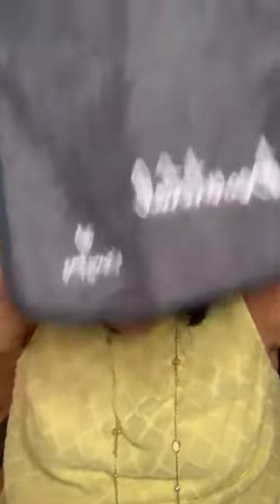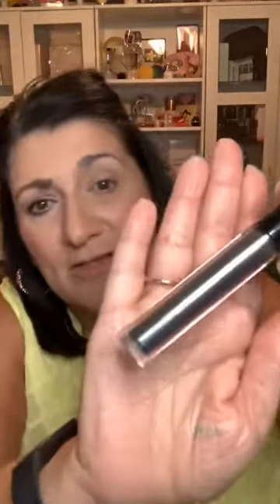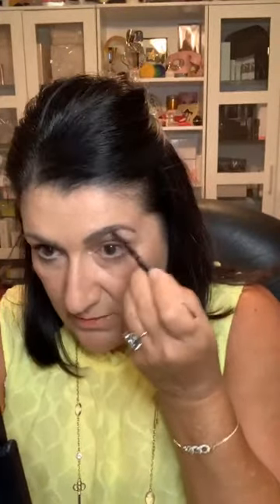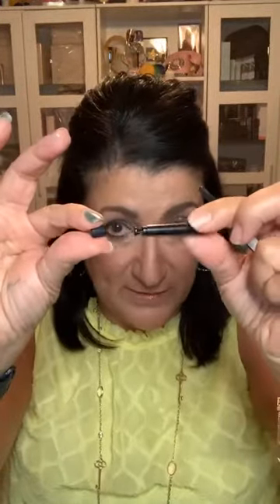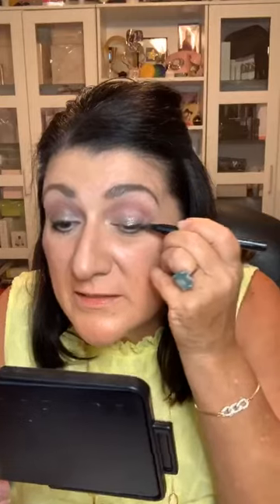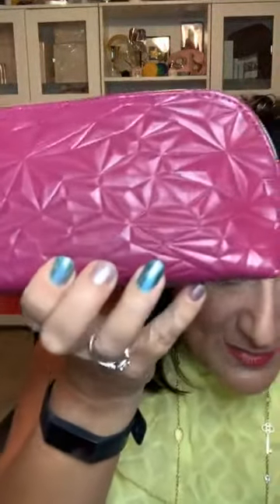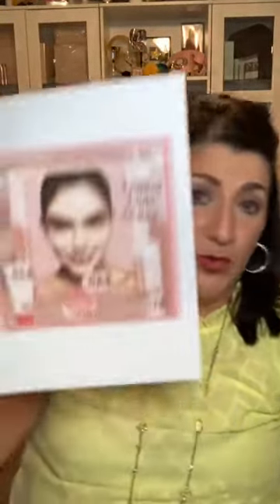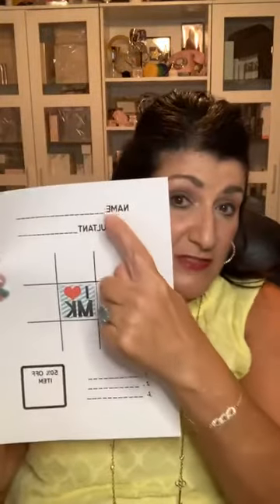MK Beauty Solutions-New Fall 2021 Product Preview